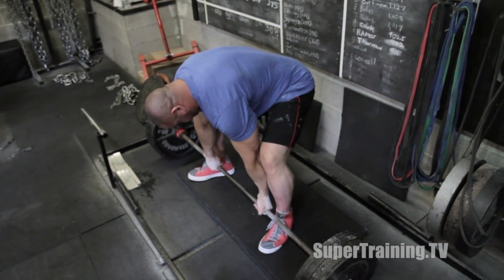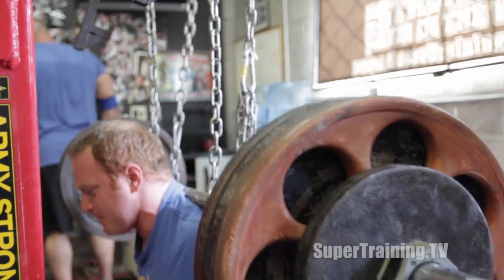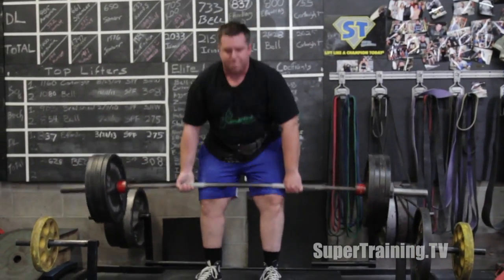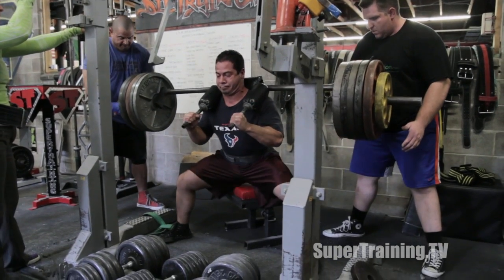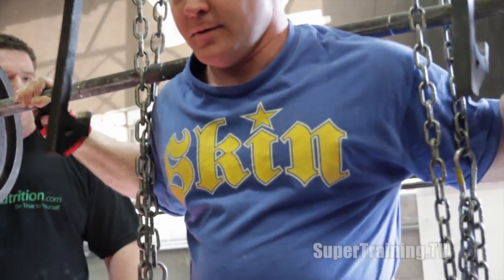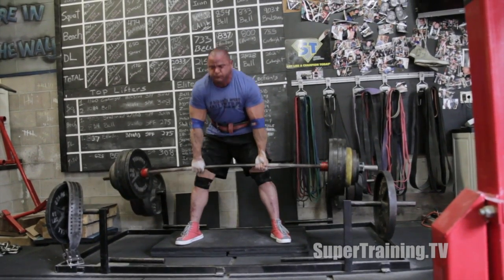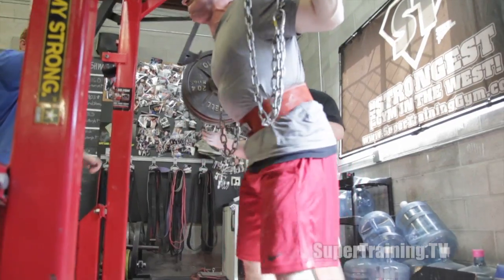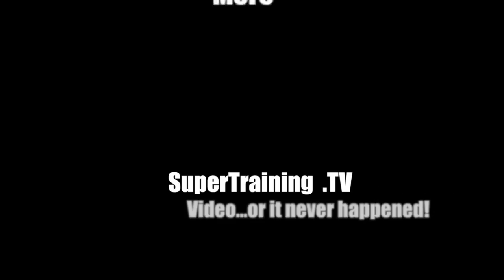Raw Max Effort Squats and Deadlifts 4-16-2013 | RetroPL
Mark Bell breaks down the day's lifting including deficit pulls for reps, Thompson style squats (into chains), and SSB box squats.